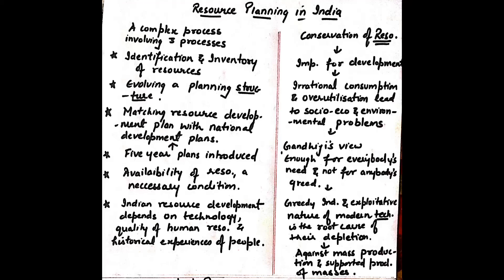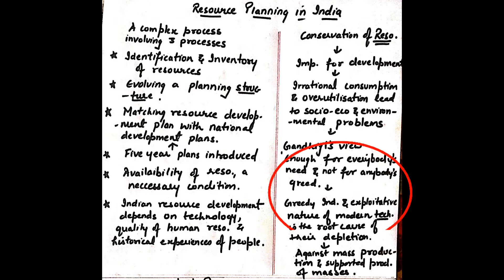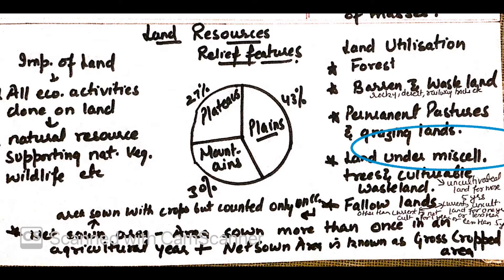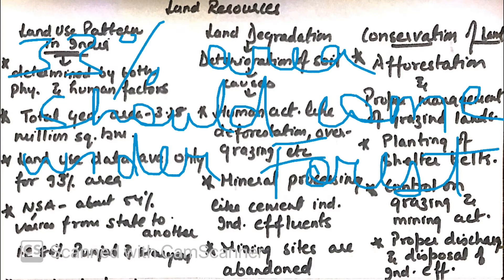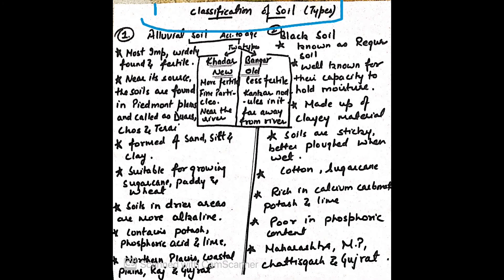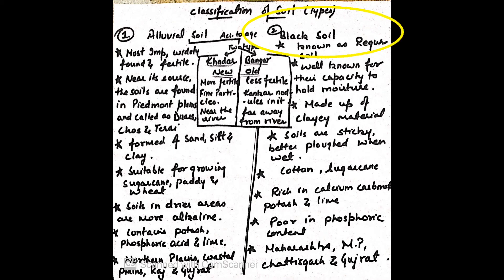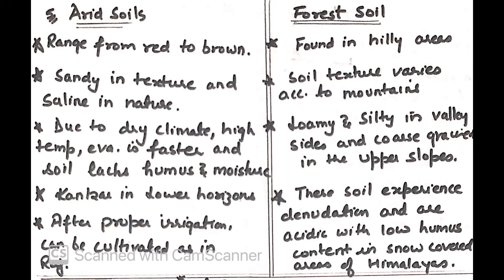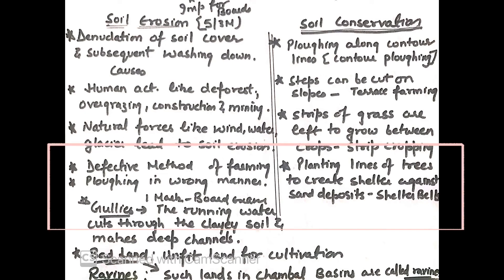Geography | Resources and Development(Part-2)| Class-10th